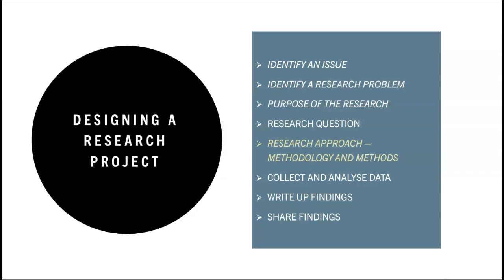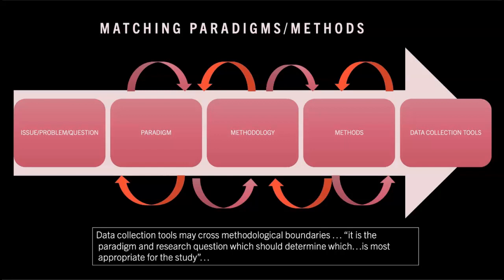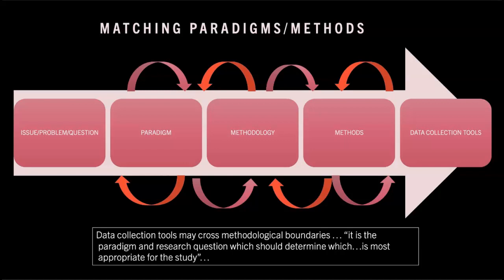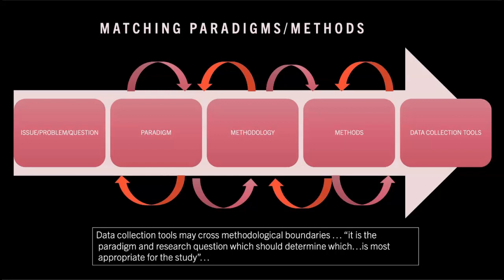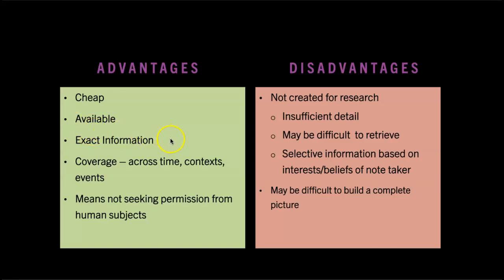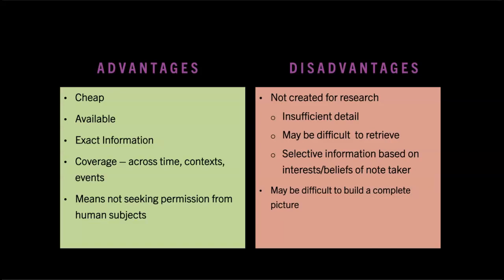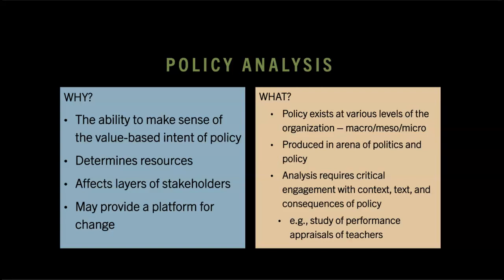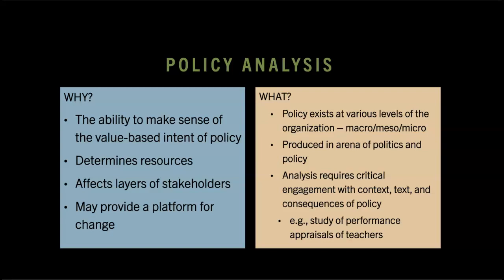Research Design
Module 6